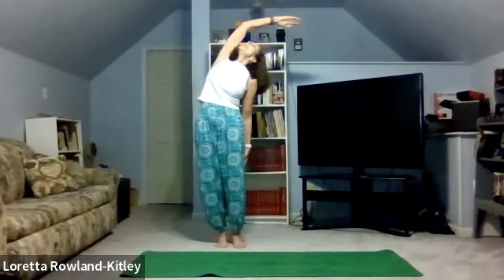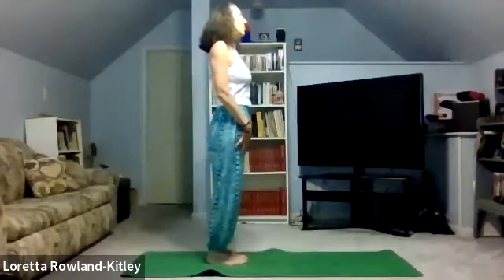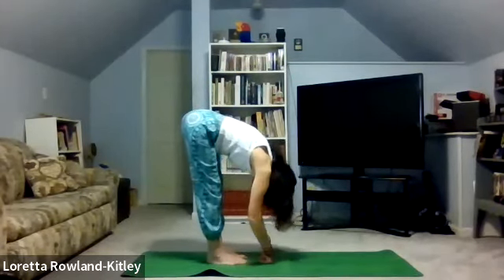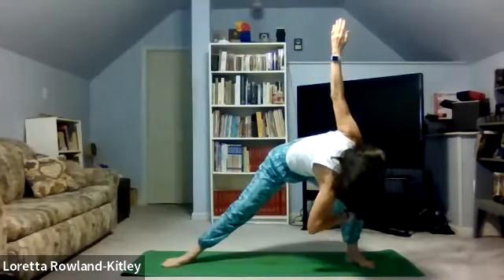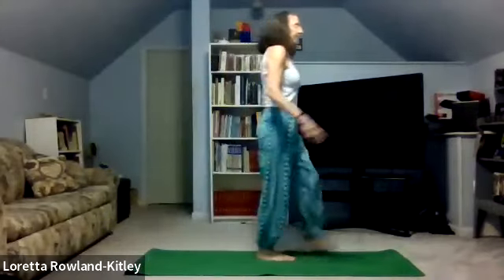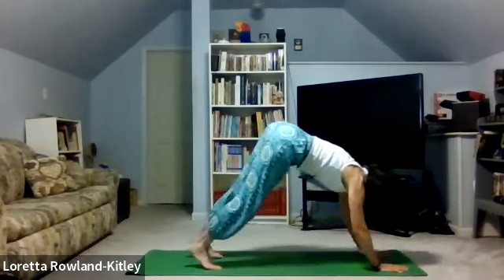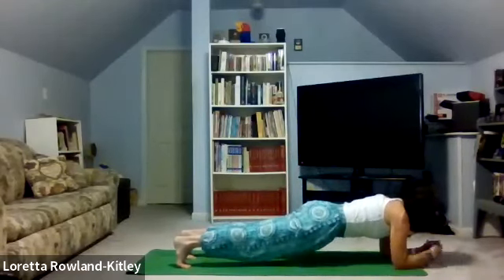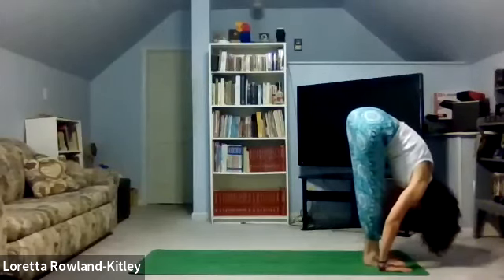Day 2 of the Yoga Challenge for St. Jude's and the American Cancer Society!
This practice is a bit more than 30 minutes.  It includes warming our bodies, as well as a Sun Salutation that leads to deep breathing at the end.  Namaste